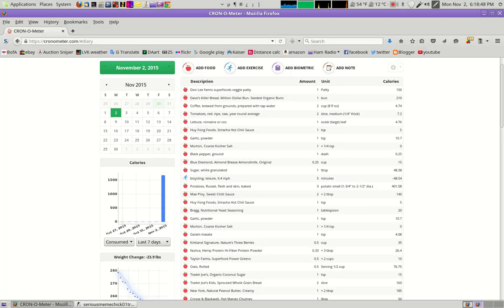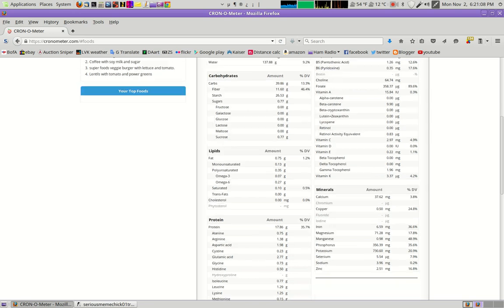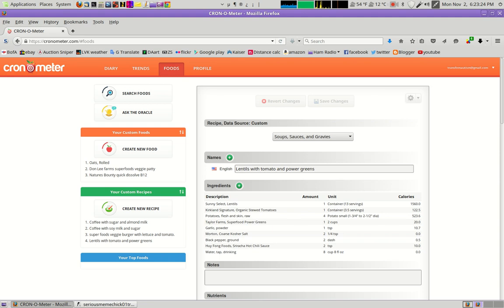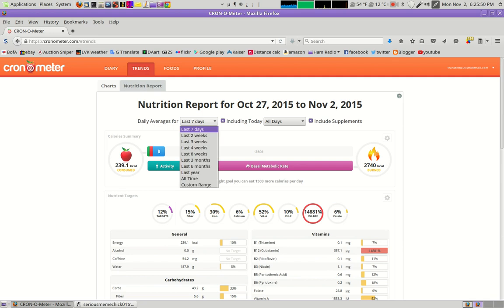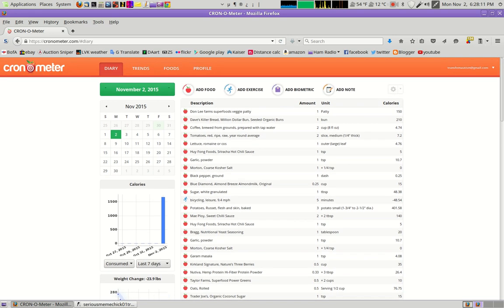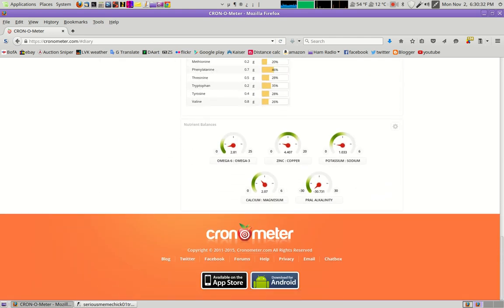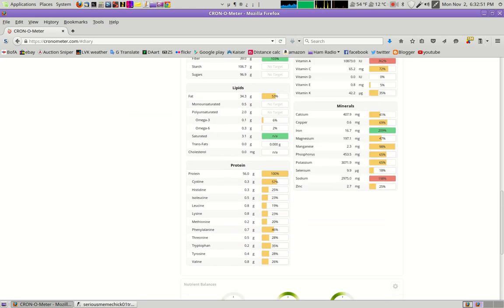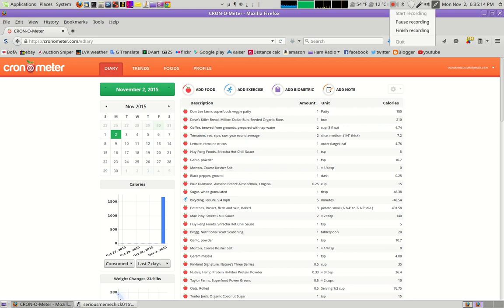Cronometer website and smartphone app review